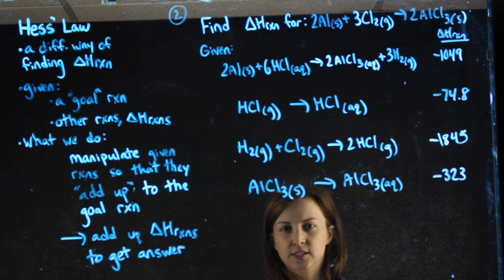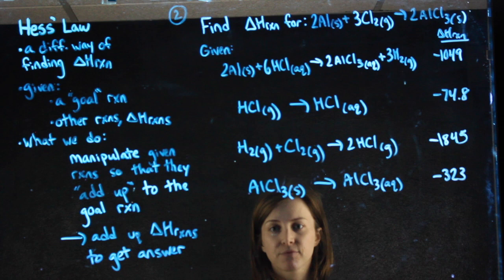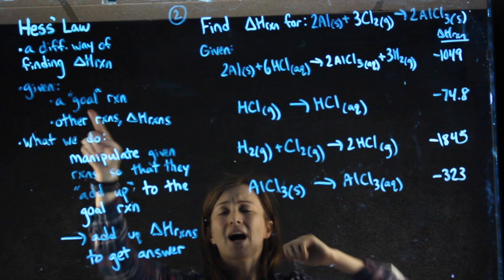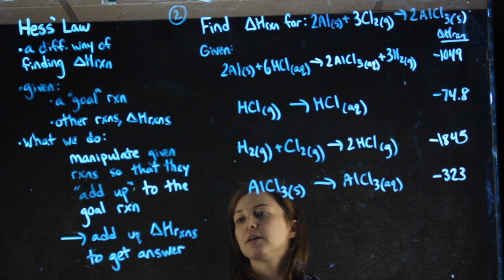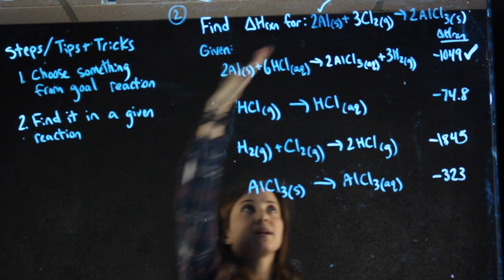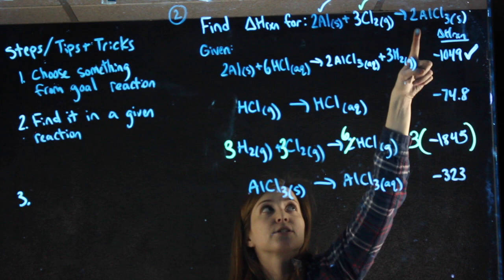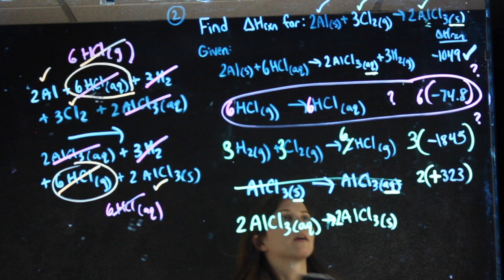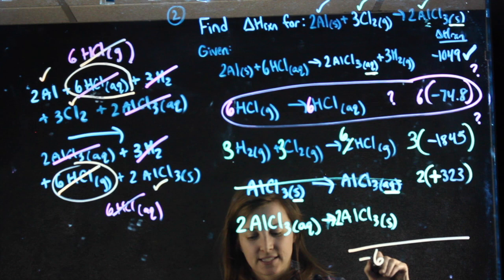Hess' Law Lecture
Hess' Law